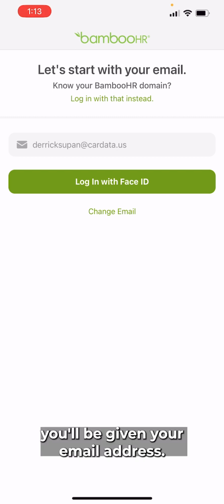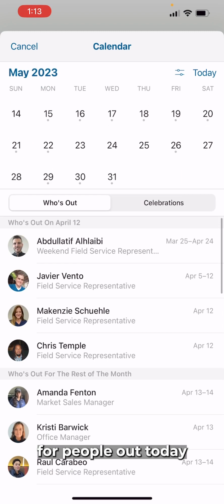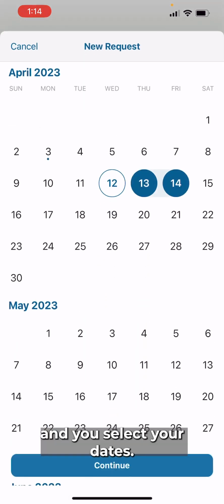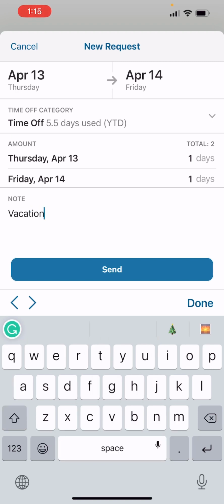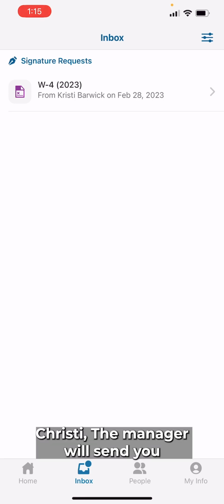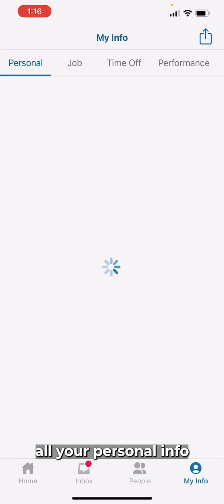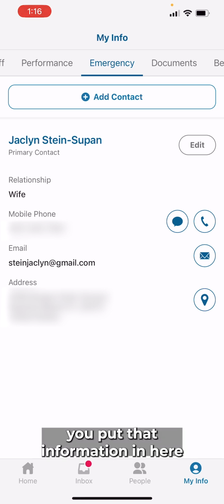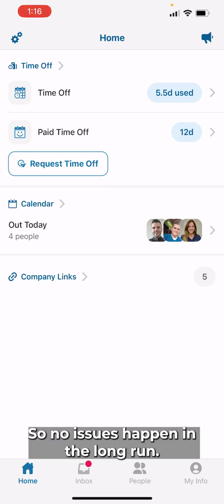What is Bamboo HR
Bamboo HR is a cloud-based human resources software platform that provides tools for managing and tracking employee data, including hiring, onboarding, compensation, time off, performance management, and compliance. The software is designed to streamline HR processes, improve communication between HR and employees, and increase employee engagement and productivity. Bamboo HR is used by businesses of all sizes and industries and is known for its user-friendly interface and customizable features